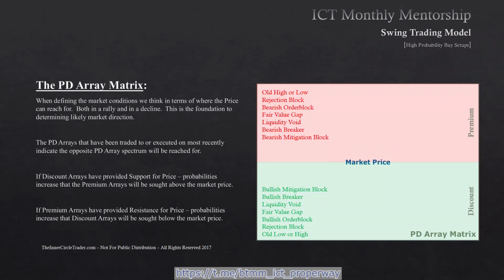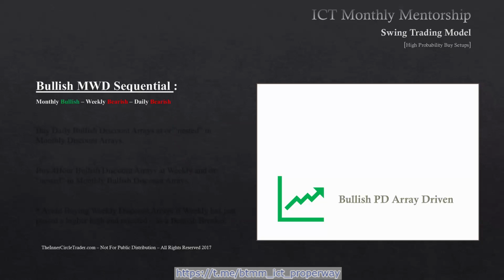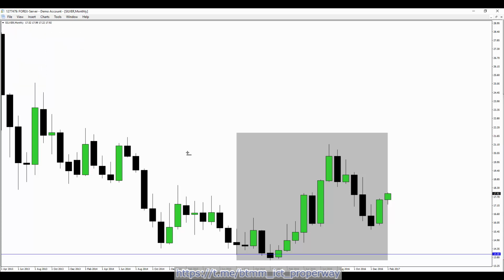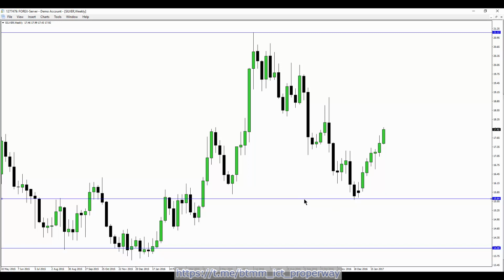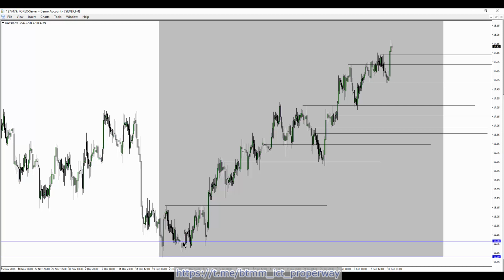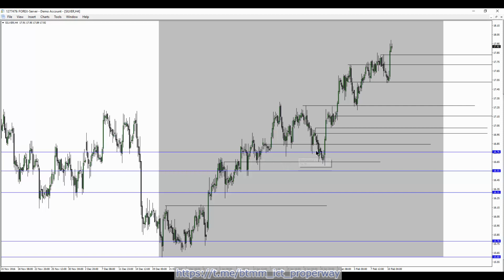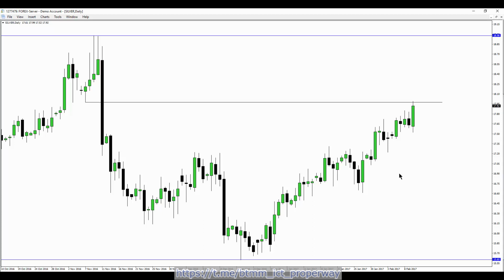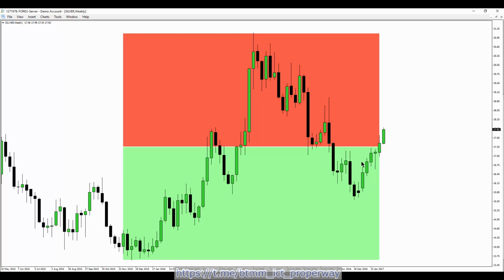Lesson 4 high probability swing setups in a bull market